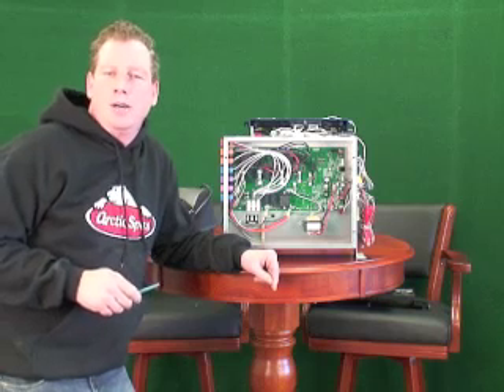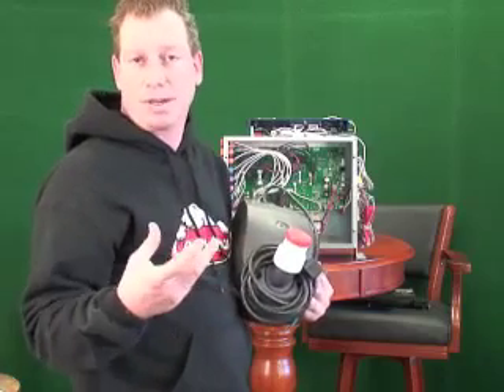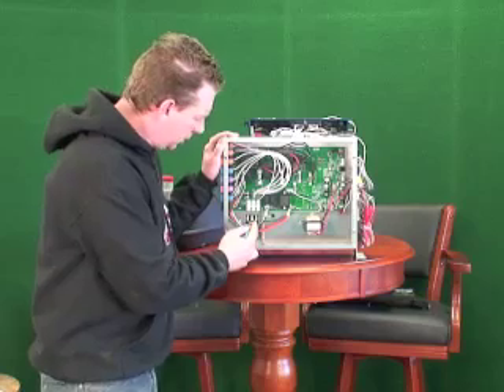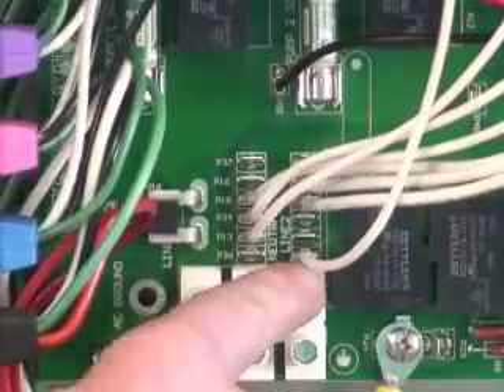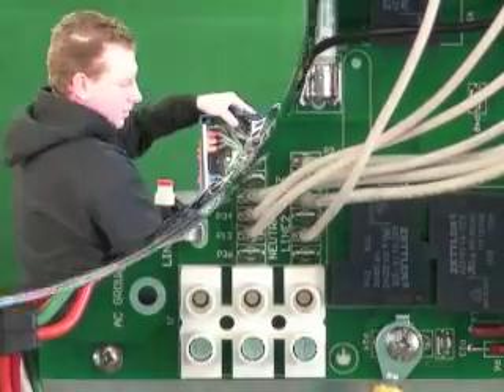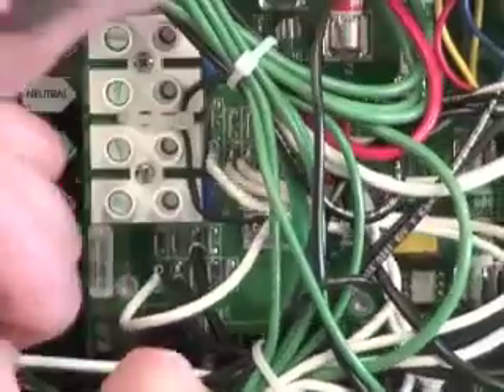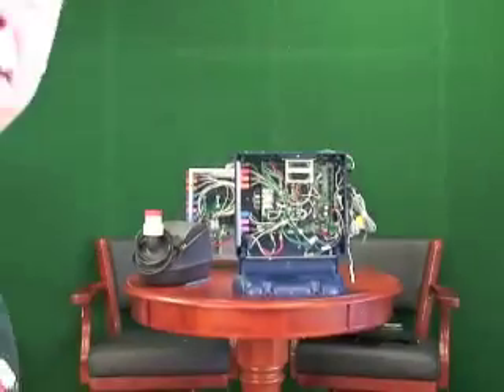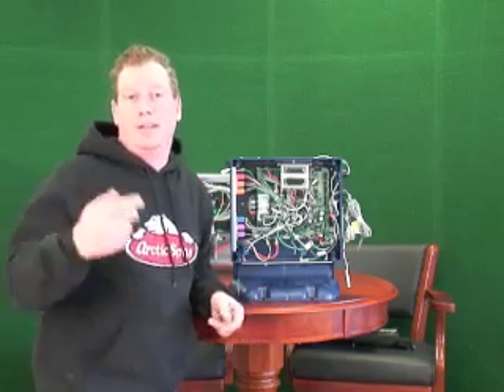*Identify blower voltage & output voltage .mov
How to identify what voltage a blower needs and change voltage from spa pack to a blower 120v or 220v